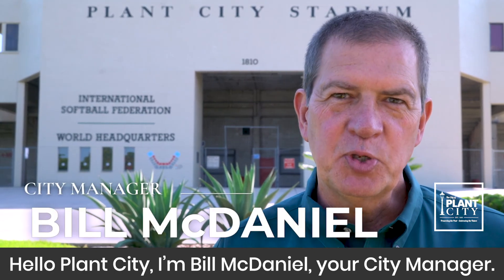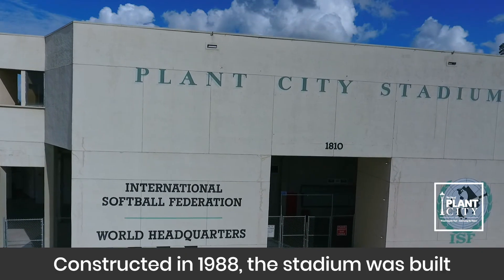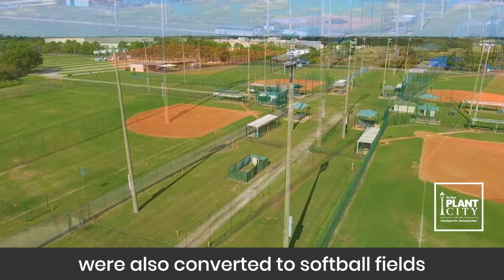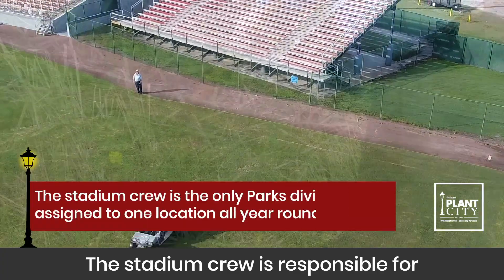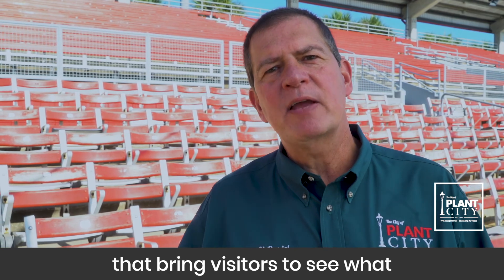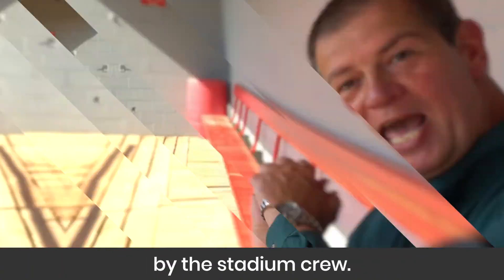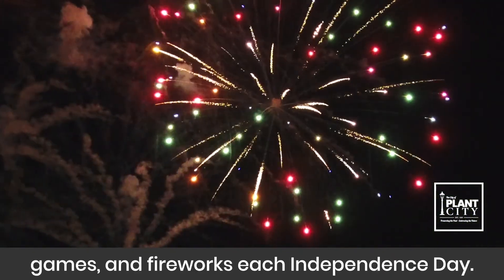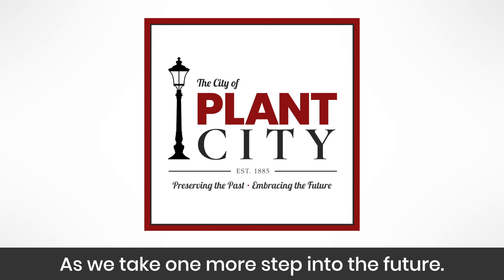City of Plant City: Stadium Crew